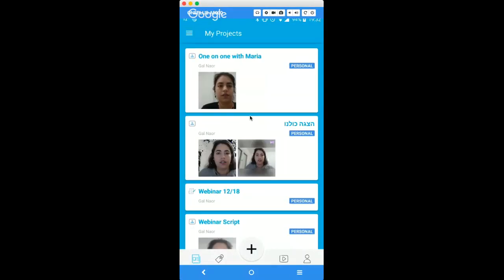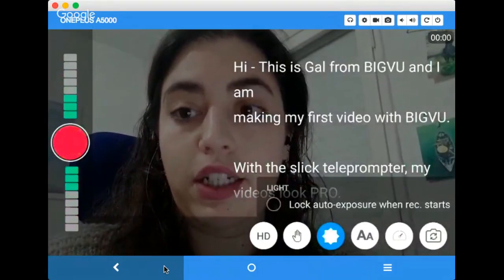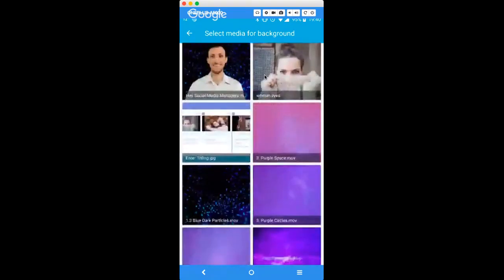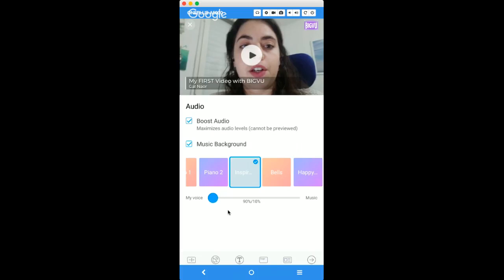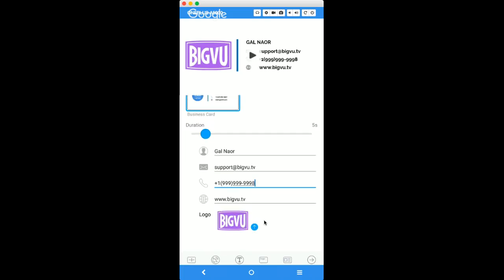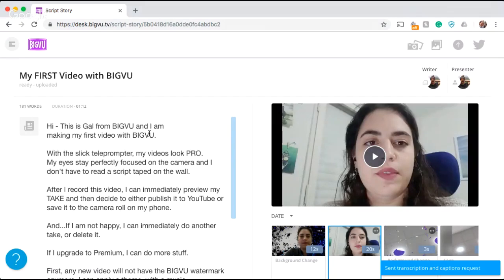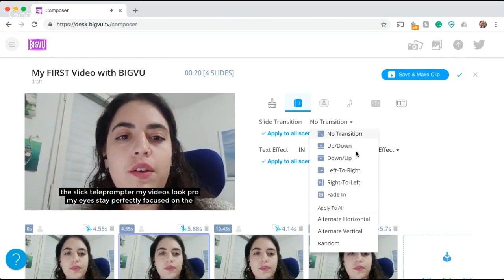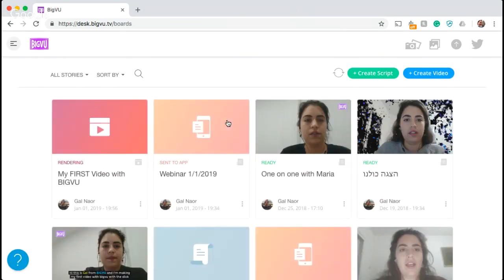Create pro-videos using BIGVU Teleprompter App - Online Video Editor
Join our webinar with one of our video experts. You will be able to ask your own questions about how to use BIGVU.

Learn how to use our teleprompter app and online video-maker.

- Record using our mobile teleprompter app 🎥

- Different ways to edit your video using BIGVU ✂︎

- Using a green screen 🌄🌆

- Best practices for videomaking 📹🤳